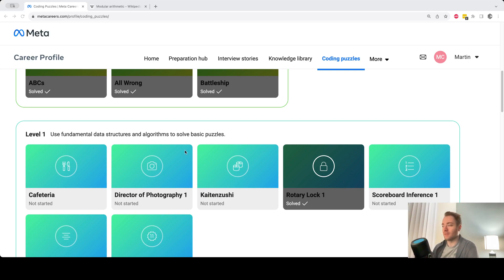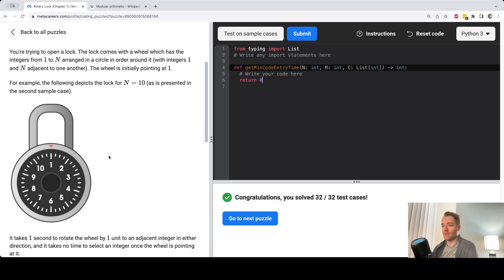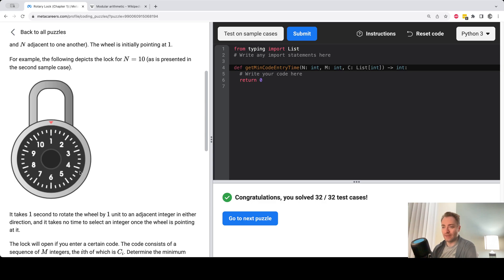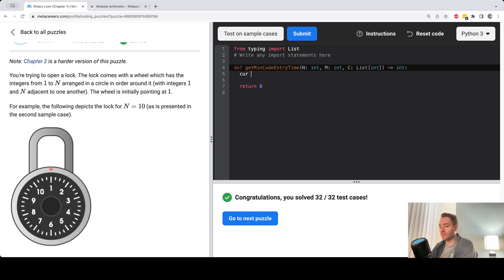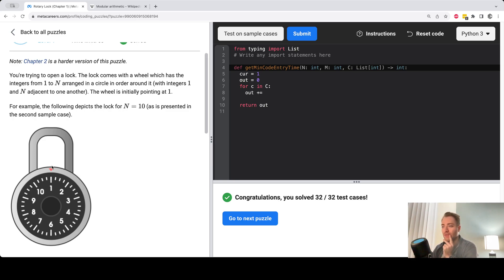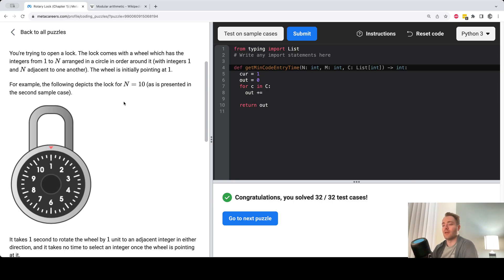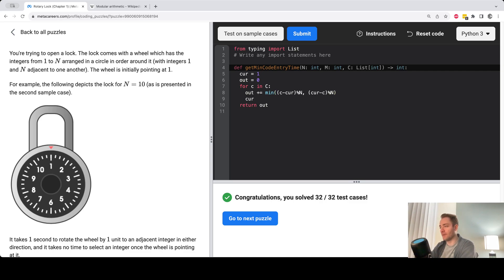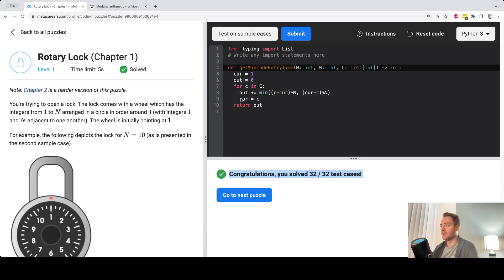Solving meta coding puzzles: Level 1: Rotary Lock 1